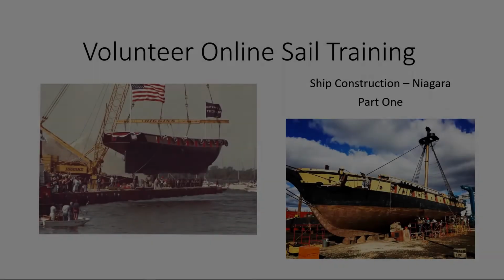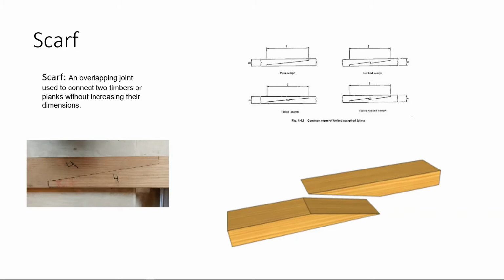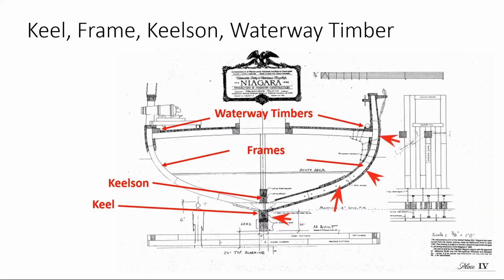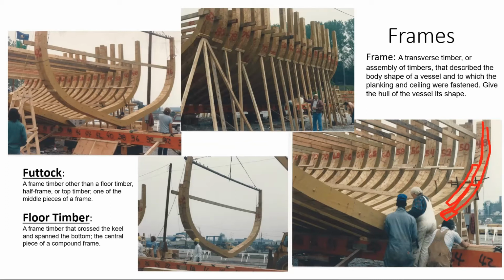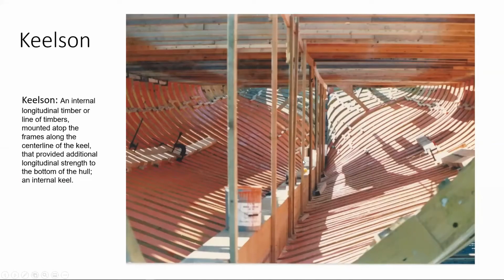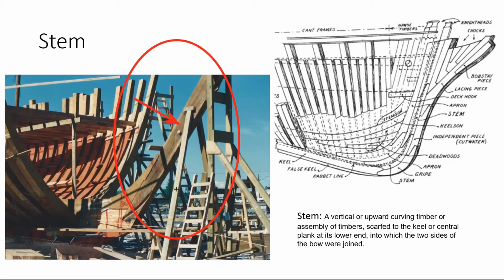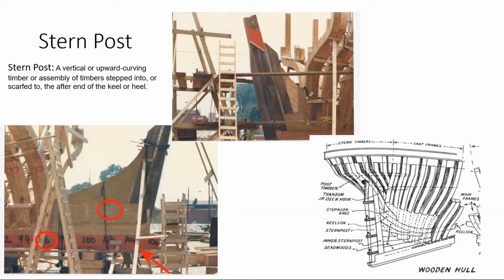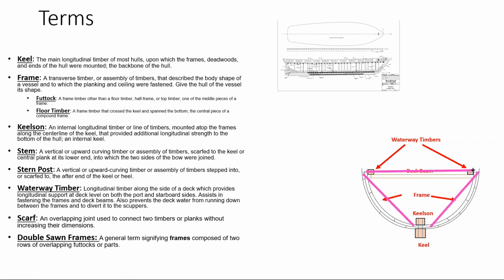Volunteer Training, Ship Construction 1